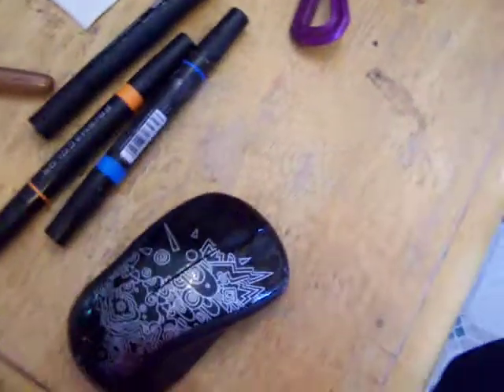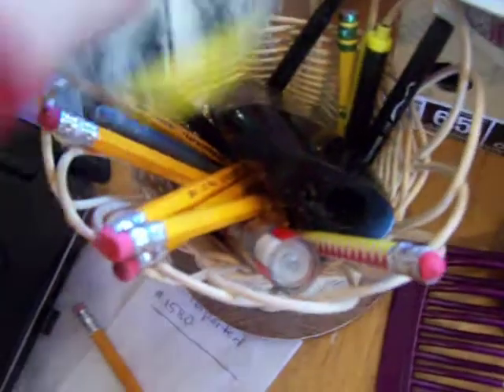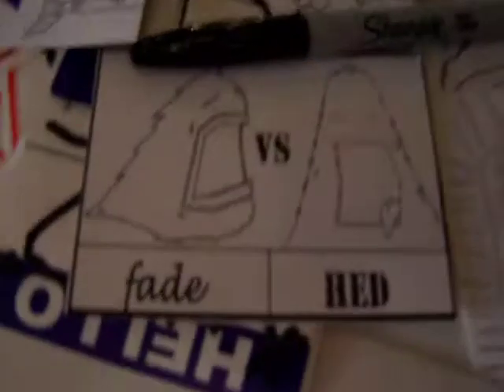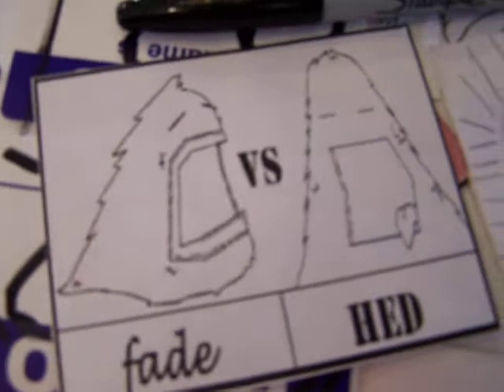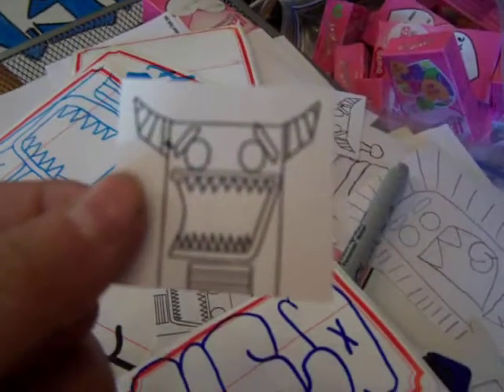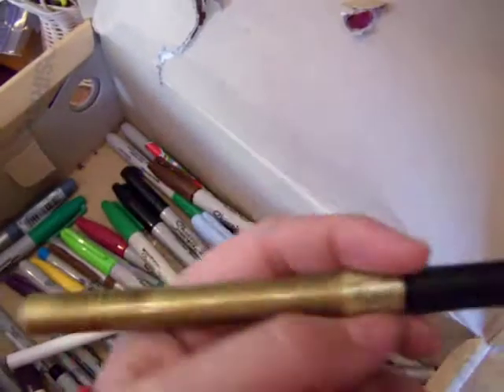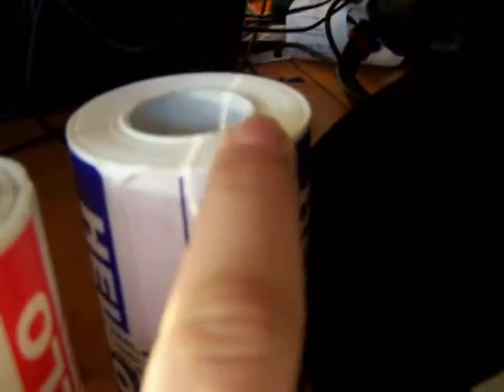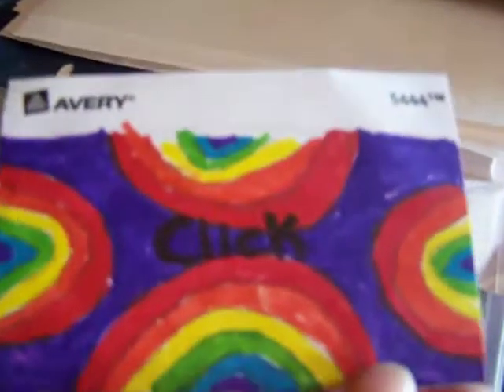HED GRAFFITI: setup video